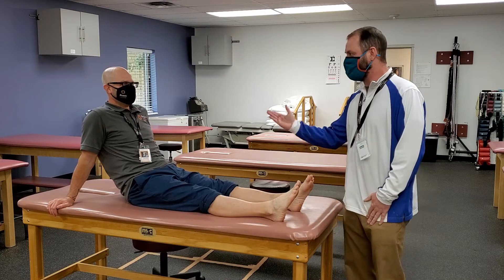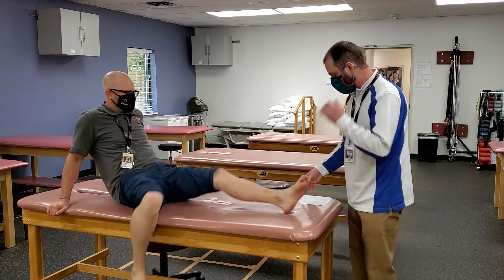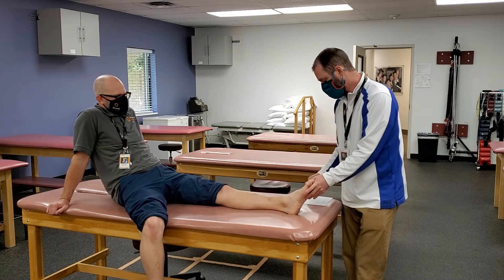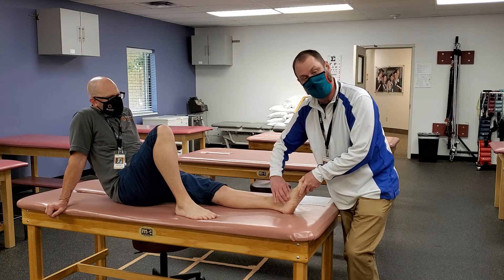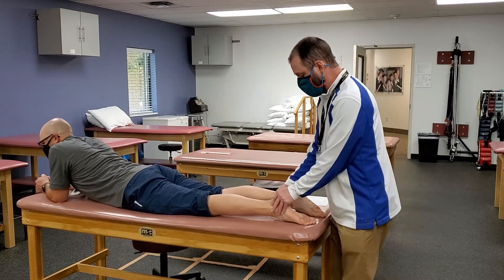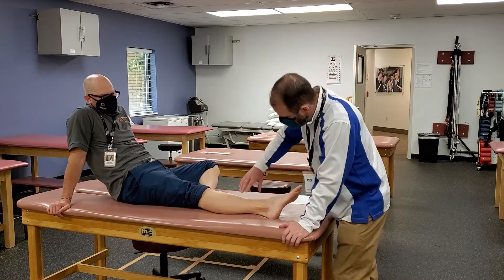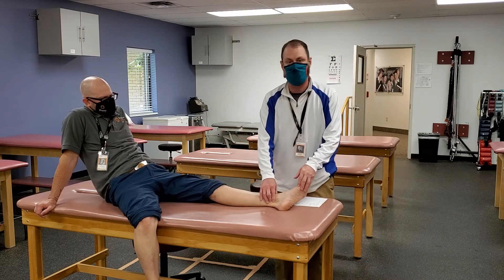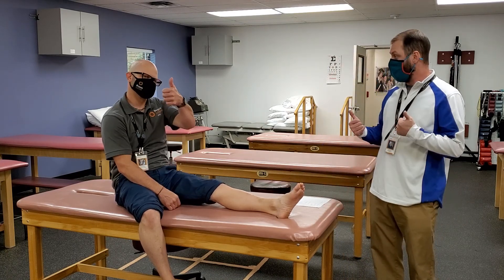Ankle Foot - Palpation